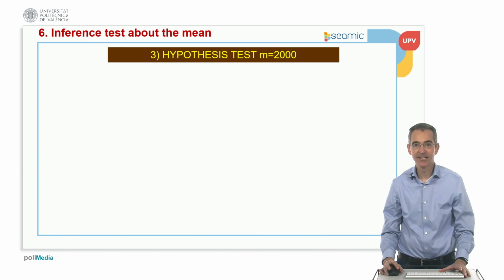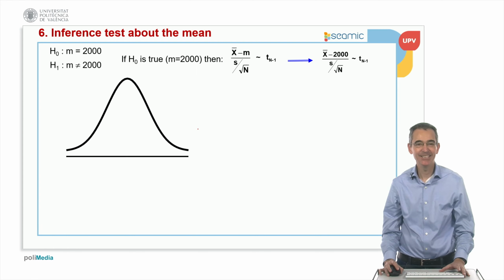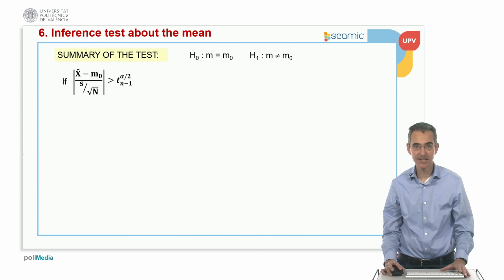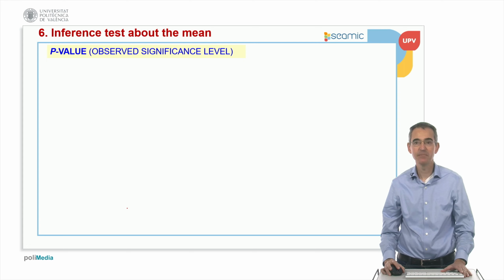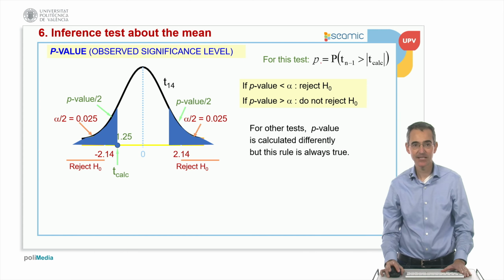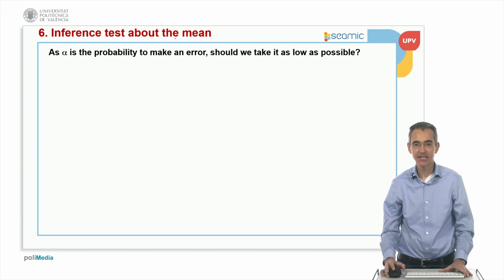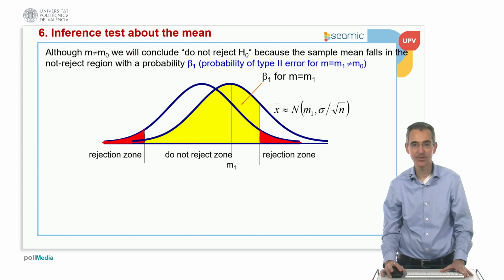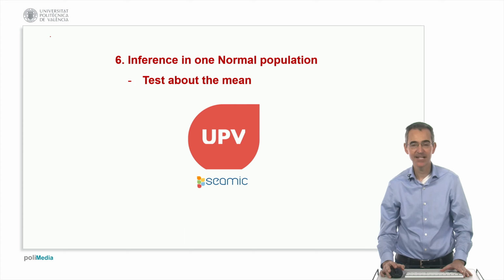INFERENCE in one Normal population: Test about the mean | 10/36 | UPV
Título: INFERENCE in one Normal population: Test about the mean

Descripción automática: In this video the speaker explains the concept of hypothesis testing, specifically focusing on the test of means. The video covers key concepts such as alpha (the probability of making a type one error), beta (the probability of making a type two error), and the trade-off between these two types of errors. The speaker also discusses how to determine the critical region and rejection zone in hypothesis testing, and how the sample size affects the probability of making an error. Additionally, the video explores the importance of choosing an appropriate alpha value, with 5% or 1% being common choices, and highlights that decreasing alpha can increase beta and vice versa. The speaker concludes by emphasizing the need to balance alpha and beta when conducting hypothesis tests.